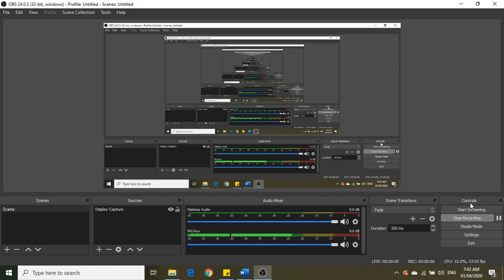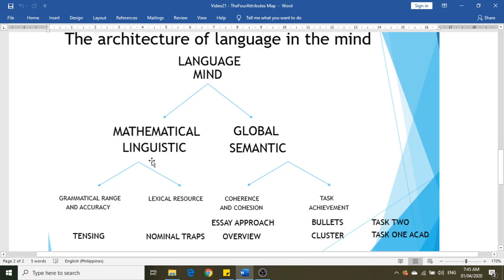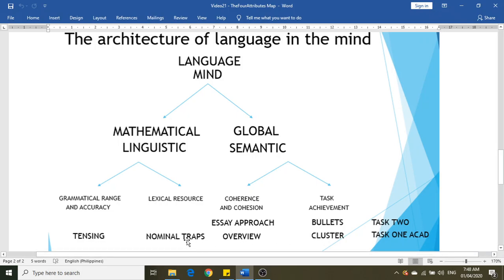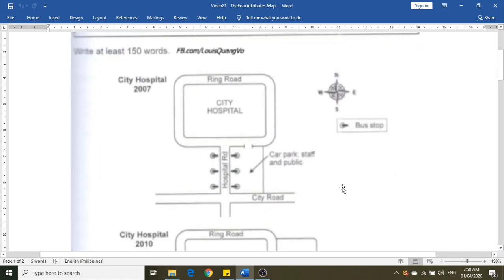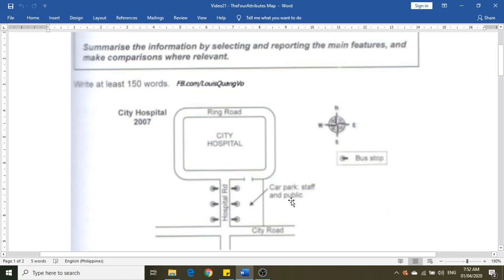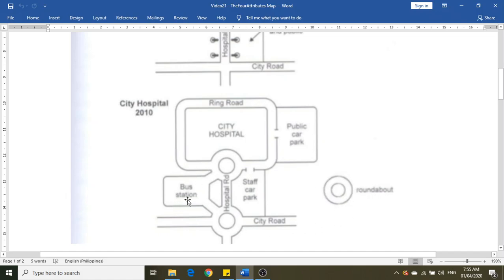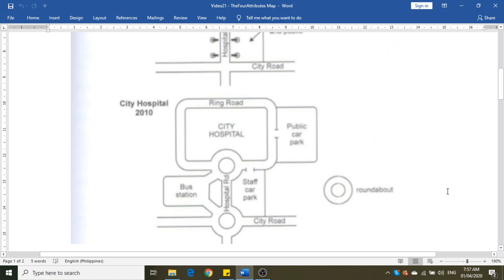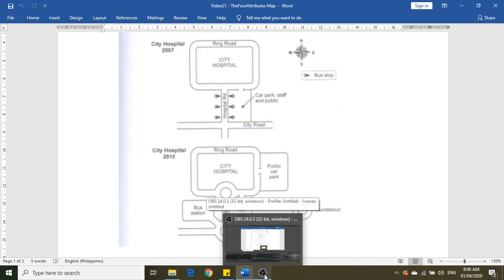IELTS Writing Task 1 Video 21 Lecture on Maps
Having embarked on IELTS Writing Task 1, we are now embarking on the first Task 1 type - Describing Maps